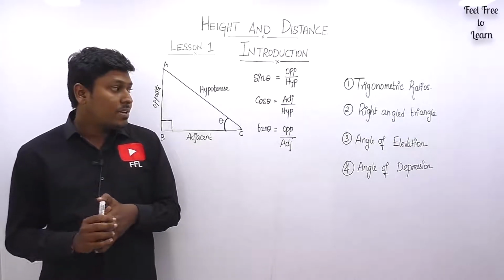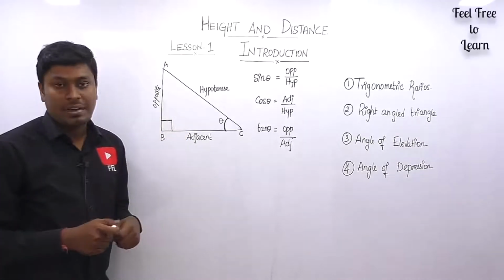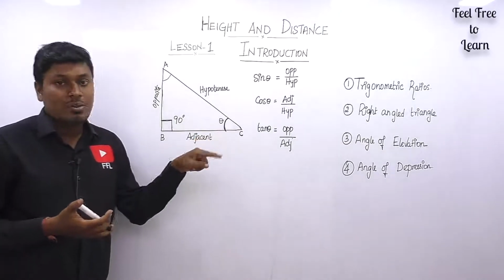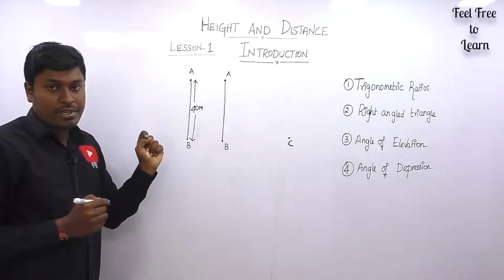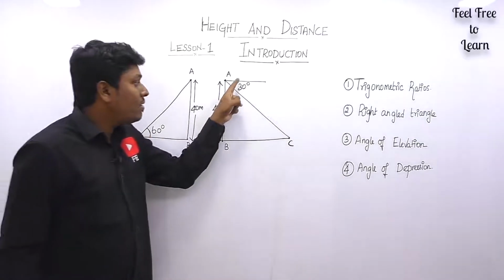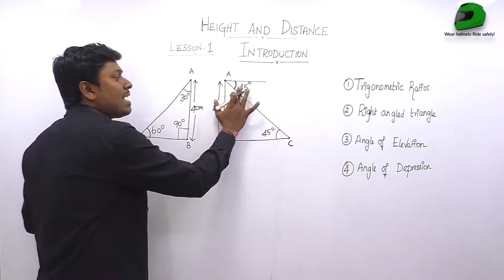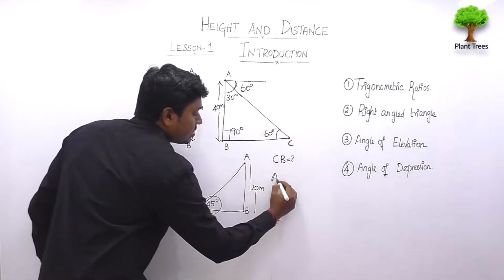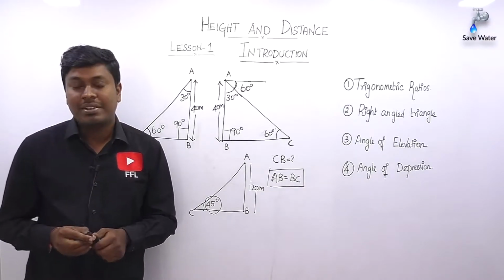Education (Height and Distance) (3)